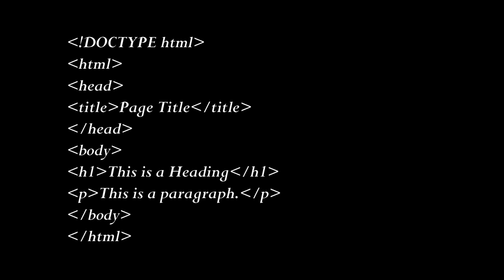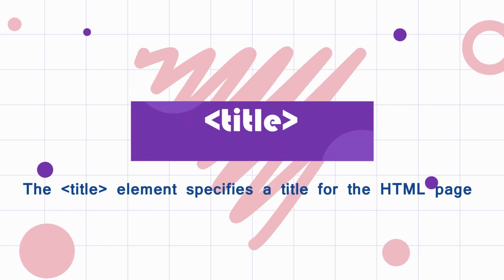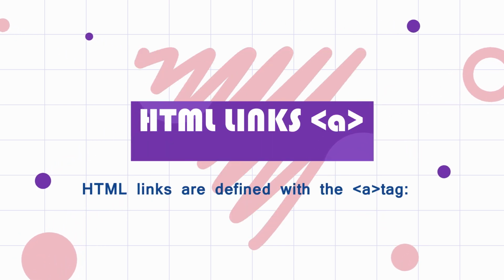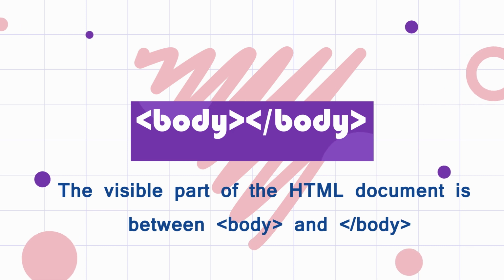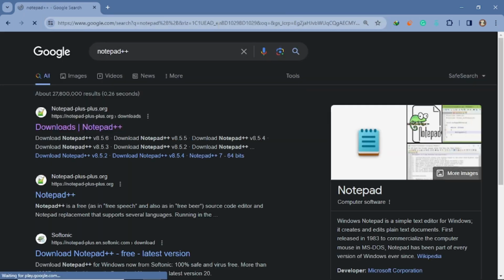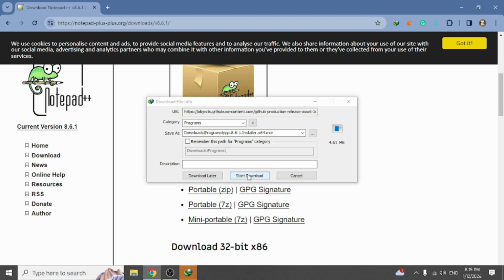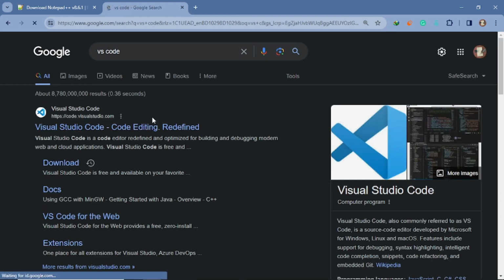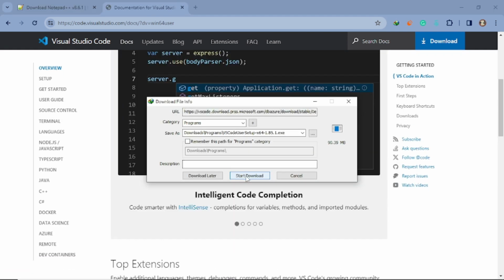Part-2 HTML-BASIC ।। HTML শিখুন#html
In this Channel we upload videos about coding, programming languages, web design and development. If you think videos are helpful share with others and stay with with this channel. You can also follow our facebook page and share your problems with others and can get feedback.